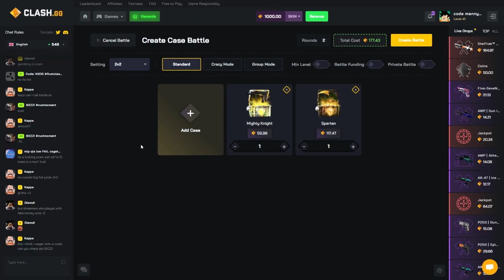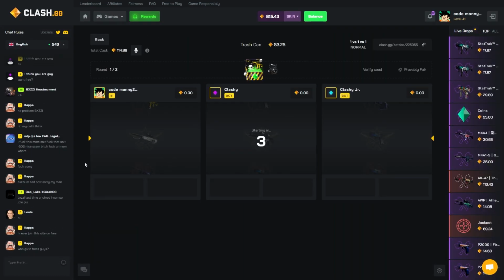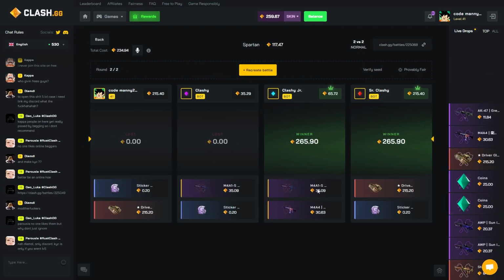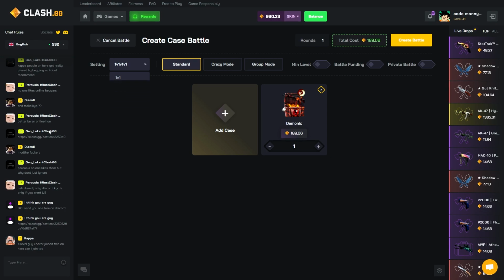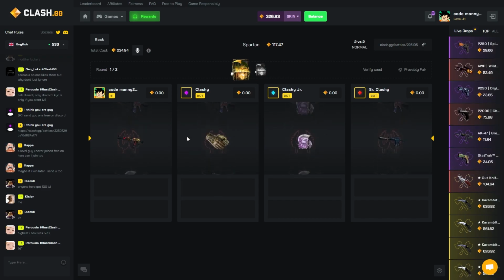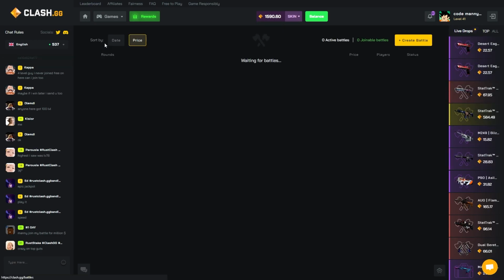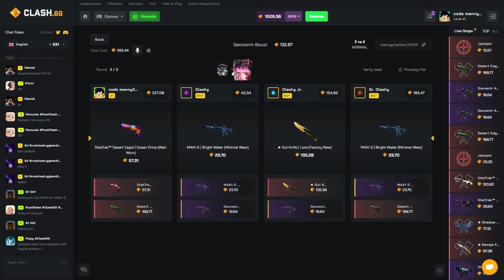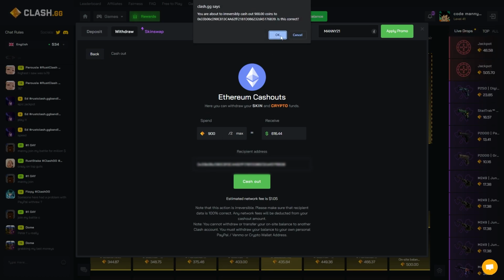WE PULLED THE TOP ITEM AGAIN?!?! (Clashgg)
In this clash.gg case opening video, we pulled the top item again...

Must be 18+ to gamble on clash.gg, only gamble what you can afford to lose!